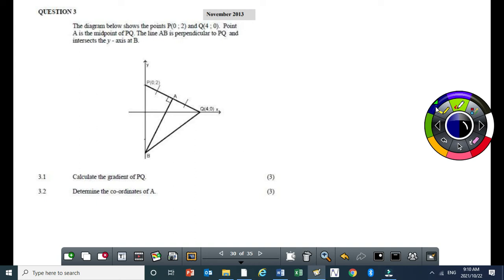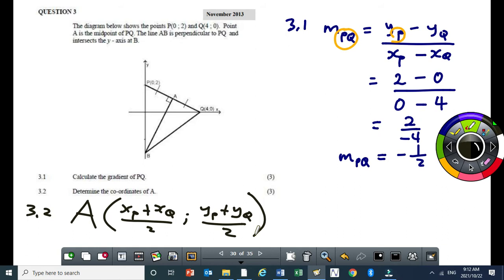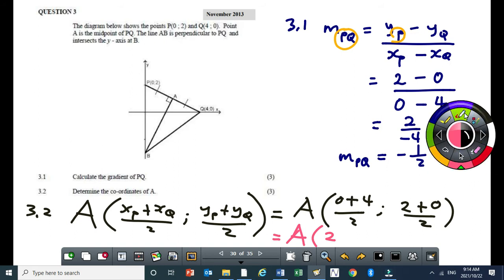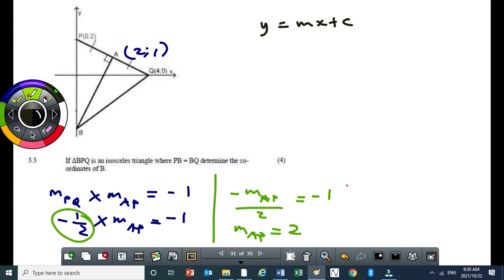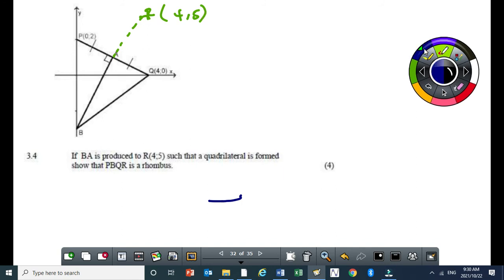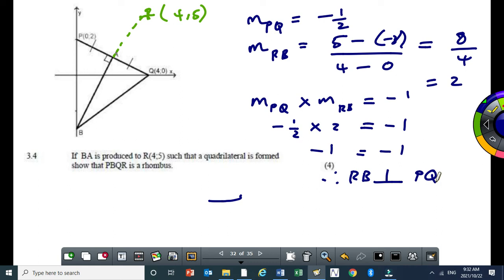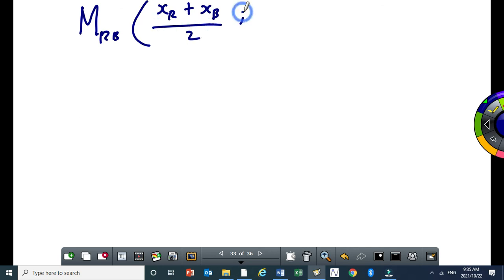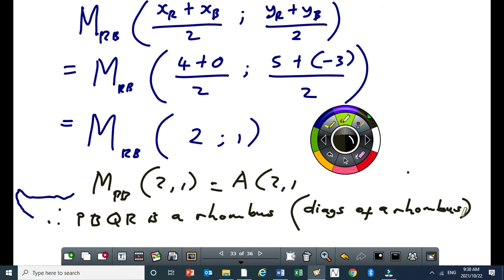Grade 10 Analytical Geometry Past Exam Questions Part 1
In this video i answered questions on Analytical Geometry Past Exam Questions.